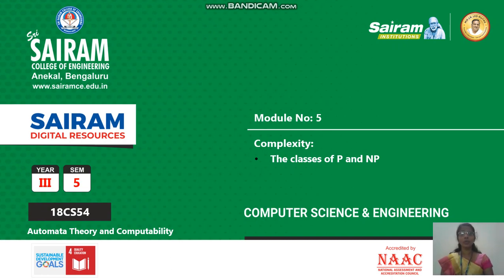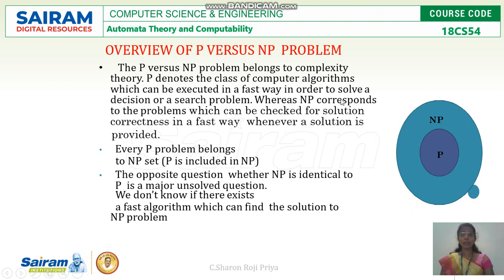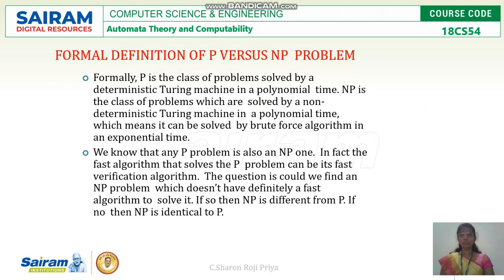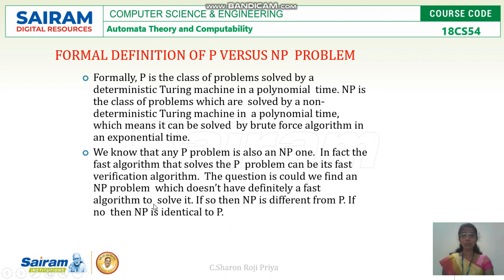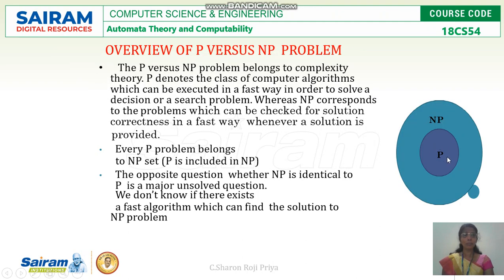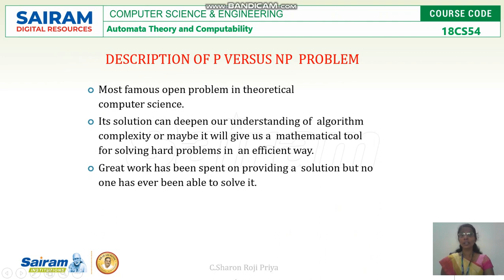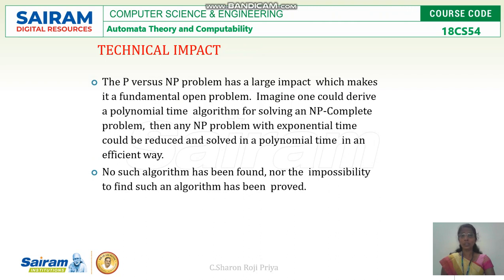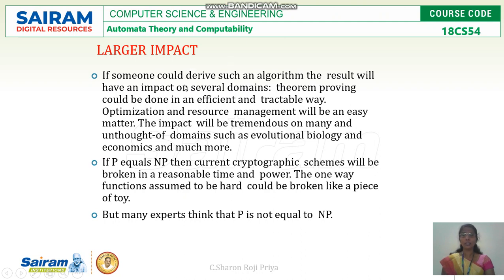LectureVideo_18CS54_Module5_The Classes of P and NP_C.Sharon Roji